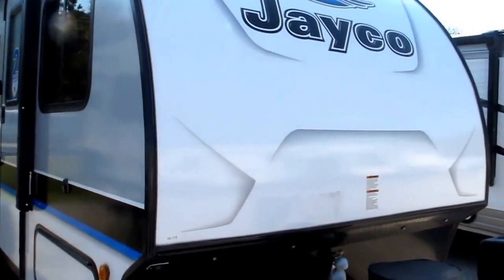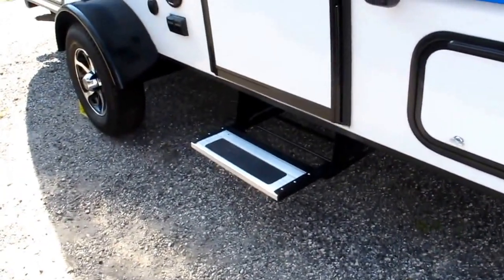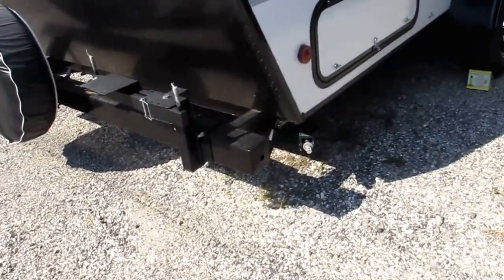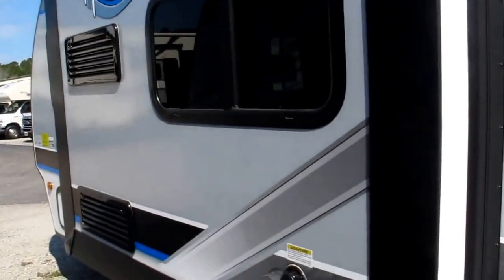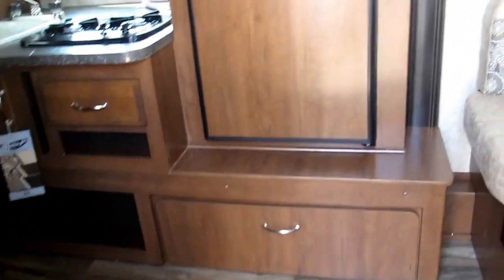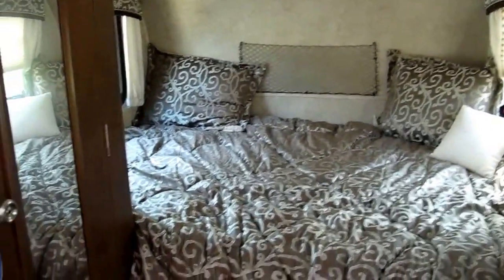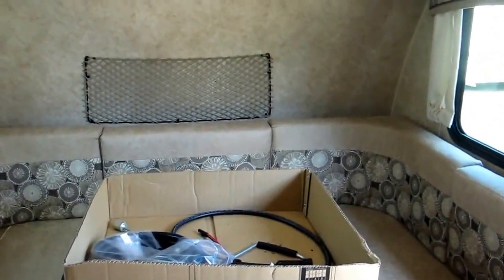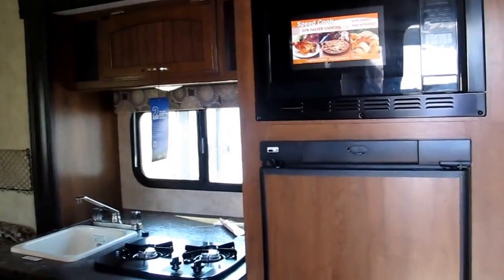16-173 2017 Jayco Hummingbird 17FD - new Travel Trailer for sale - St. Augustine FL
Stock #16-173. Your family of four will enjoy camping in this ultra light 17FD Hummingbird travel trailer by Jayco. Features that you will love about this model include a single slide for added floor space, and a front u-dinette.